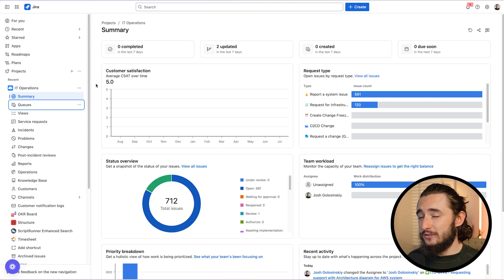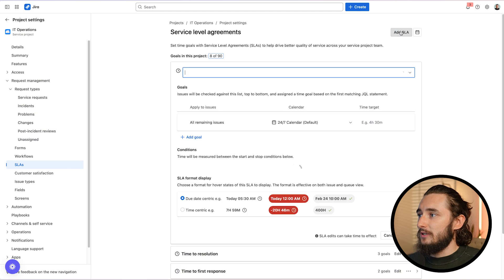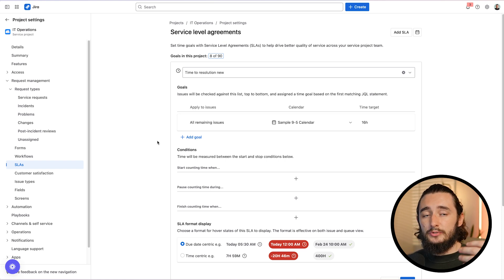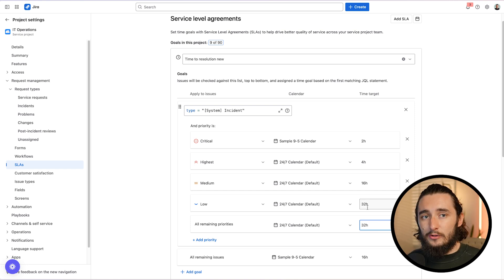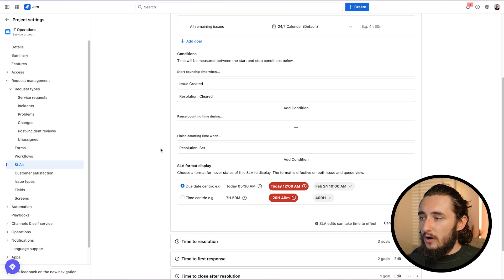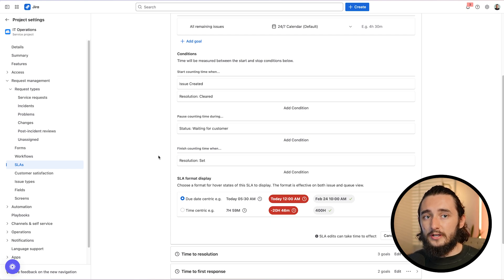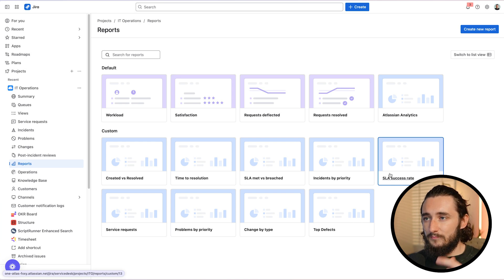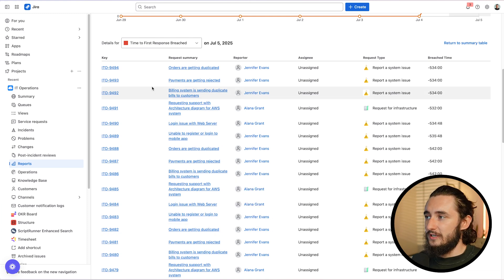Jira SLAs Explained: First Response & Resolution Setup for Support Teams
Need help with Jira SLA's?

Are you on the Support Team and struggling to set up SLAs in Jira Service Management? This video is your complete guide to configuring the two most essential SLAs for any support team: Time to First Response and Time to Resolution.

🎯 In this step-by-step walkthrough, you’ll learn:

• Why these two SLAs matter for your support team's performance
• How to configure SLA goals based on issue priority and work type
• How to use start, pause, and stop conditions for accurate SLA tracking
• Best practices for pausing SLAs while waiting for the customer
• How to report on breached SLAs and monitor performance in real time

What's next?

Whether you're just getting started with Jira Service Management or optimizing an existing setup, this video will help you build a clear, actionable SLA system that drives results.

💡 Bonus: See how to display SLAs in queues so agents always know what to handle first.

Chapters 📍
00:00 Understanding SLAs in Jira Service Management
03:08 Setting Up Effective SLAs
05:57 Monitoring and Reporting on SLAs

Jira, SLAs, service management, time to first response, time to resolution, reporting, automation